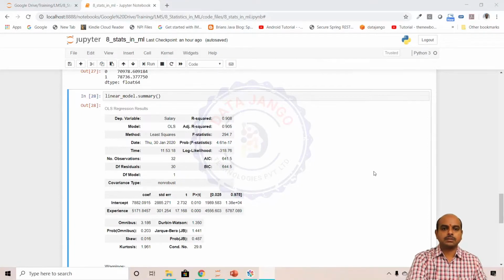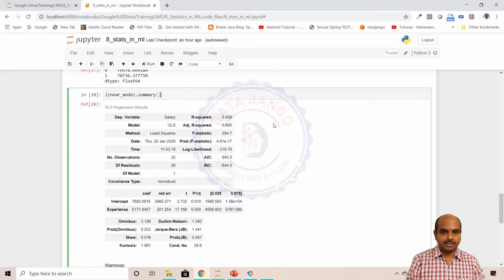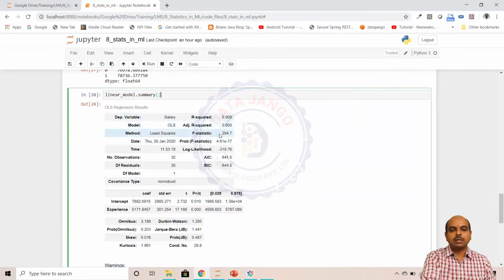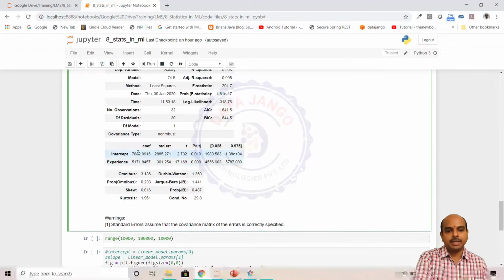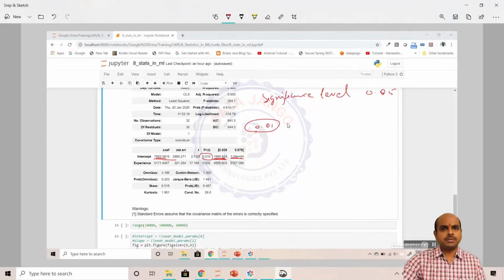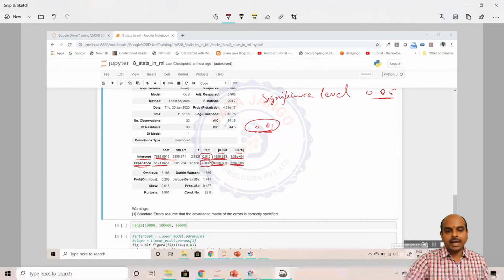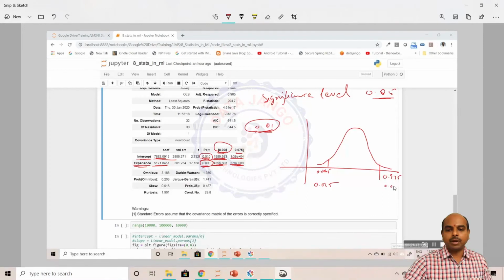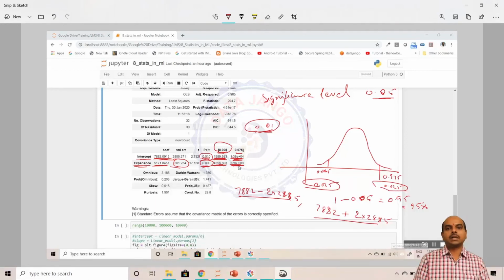8 2 introduction to statistics in machine learning part 2 1080p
introduction to statistics in machine learning part 2